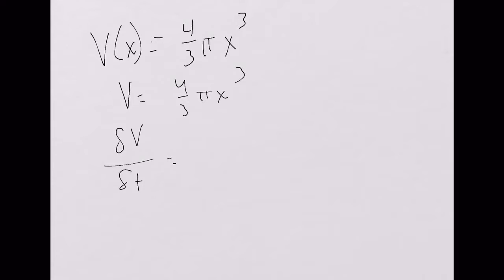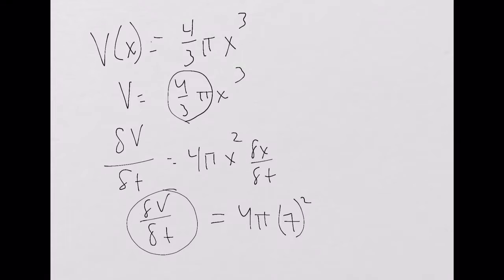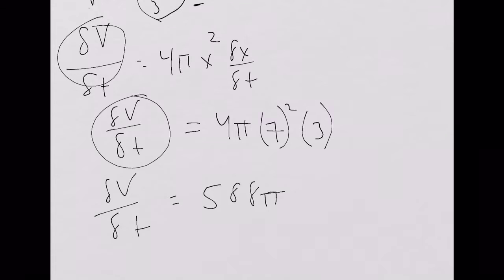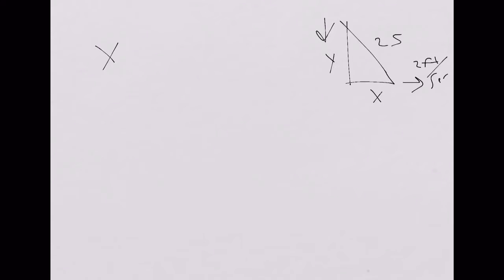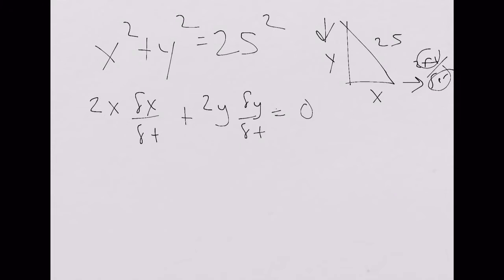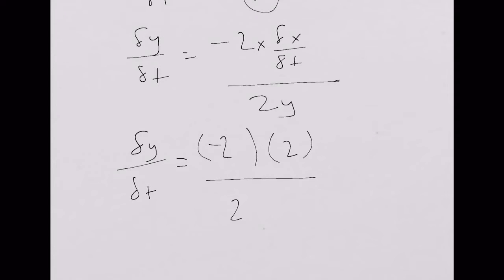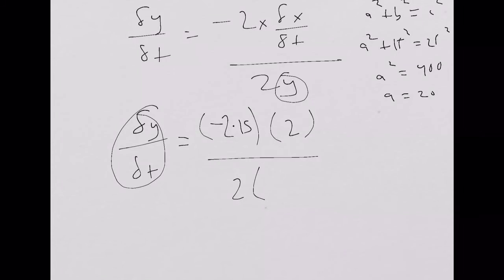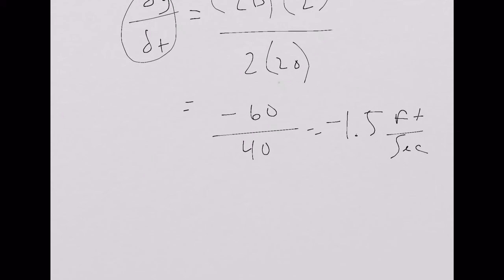LR MAT 126 Ch 2 Sect 8 Supplement